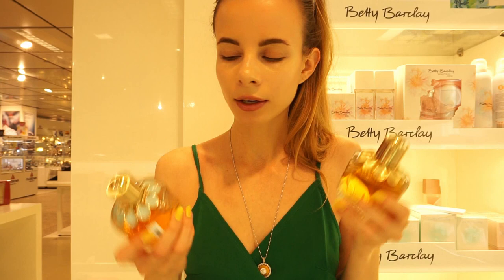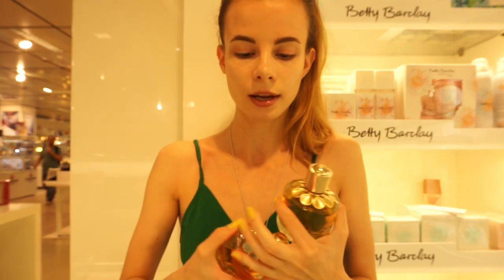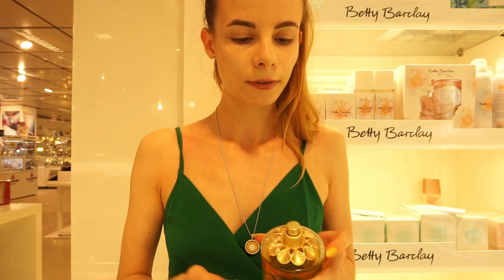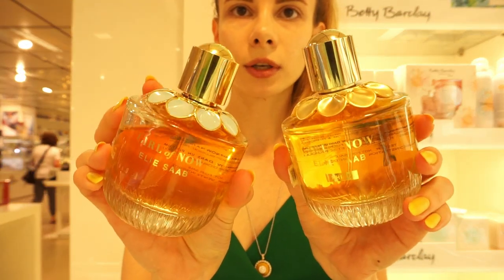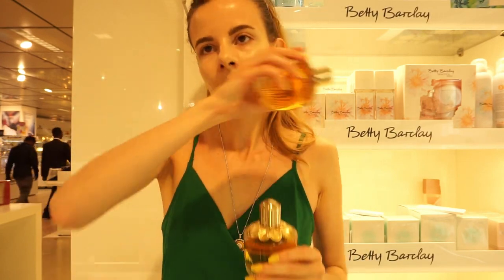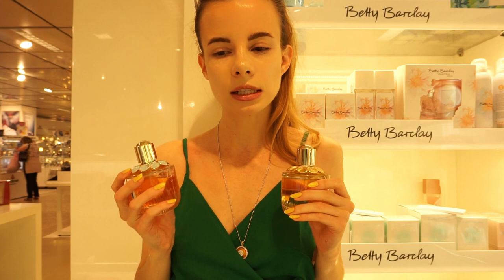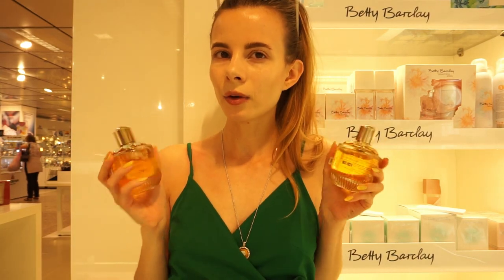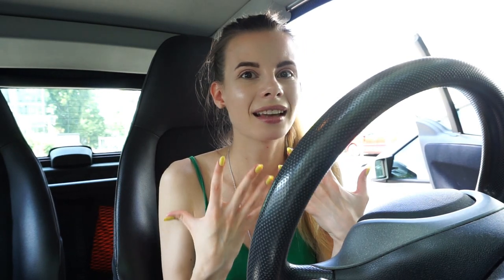GIRLS OF NOW SHINE -FLANKER VS. ORIGINAL- PERFUME REVIEW + WEAR TEST | Tommelise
Hi guys, so in this video I review a new flanker Girls Of Now SHINE by Elie Saab. It is quite a typical designer perfume for women: sweet, powdery in the floral very common way. I actually prefer the original one more.

💲DISCOUNT: TOMMELISE10

💲DISCOUNT: TOMMELISE10

💲DISCOUNT: TOMMELISE10

💲DISCOUNT: TOMMELISE10

💲Discount yana10

💲TOMMELISE10

💲Discount YANA55

❕Skincare & Beauty:

💲Discount : TOMMELISE10